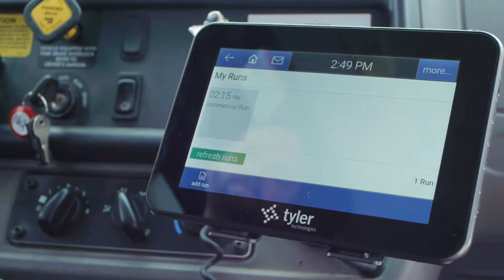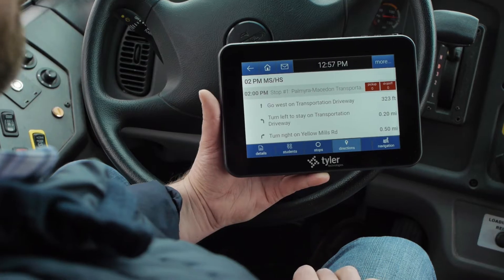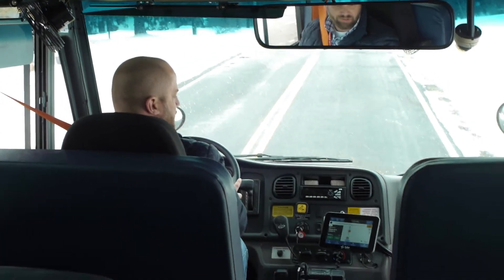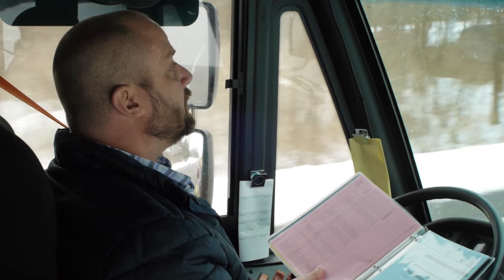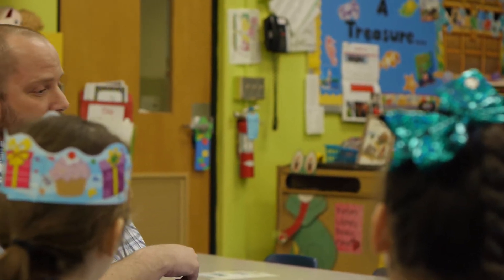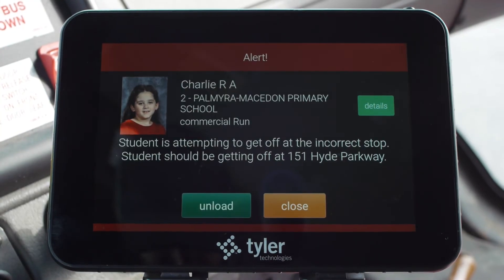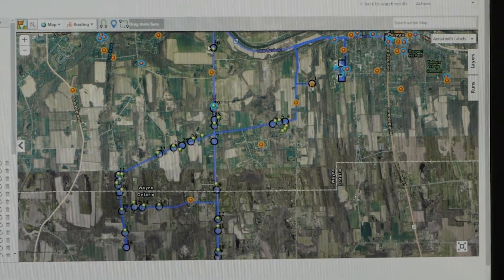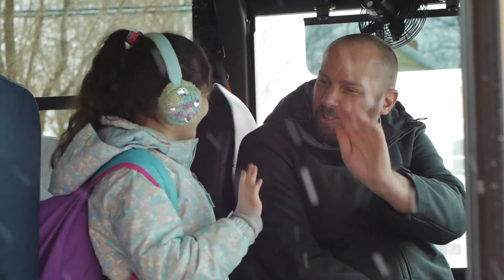Pal-Mac buses are equipped with new GPS and tracking technology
Pal-Mac is one of the first districts in the state to implement a GPS rider management system on all of its buses — to ensure and heighten safety for its drivers and students, and allow parents and the district to better track for accuracy and safety. Here students and the transportation supervision explain how the new system works ...